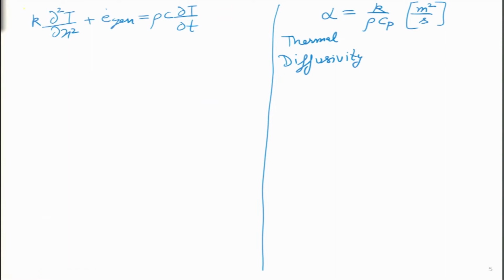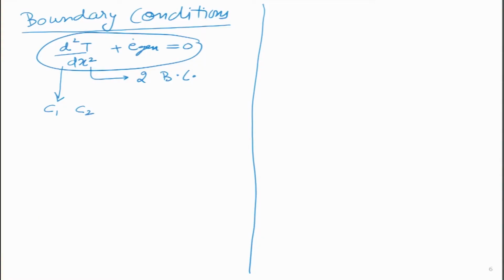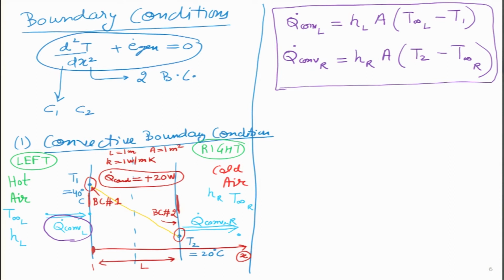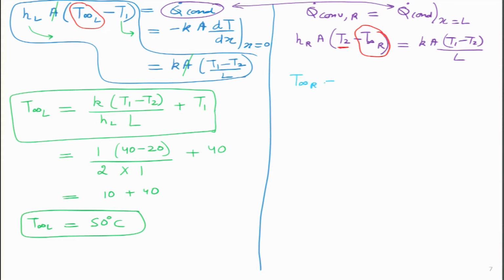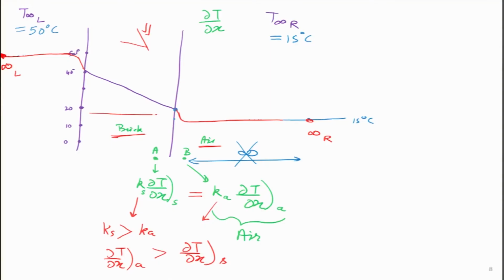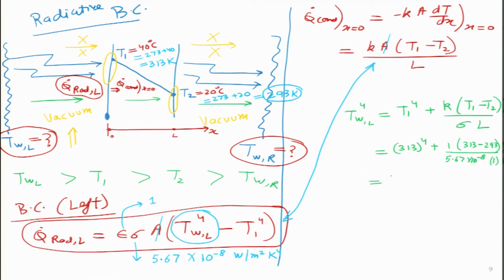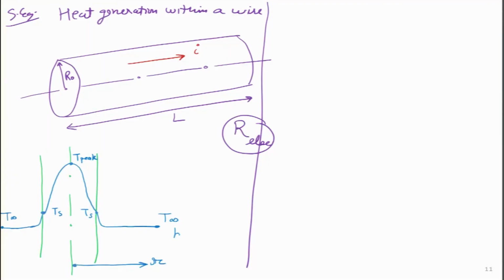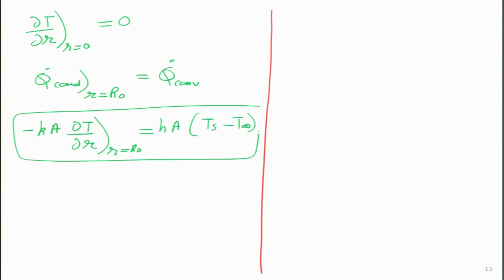Lecture 05: Conduction Heat Transfer (Part-4)